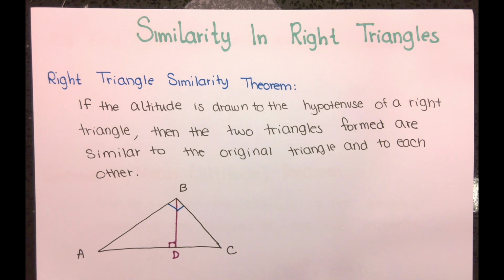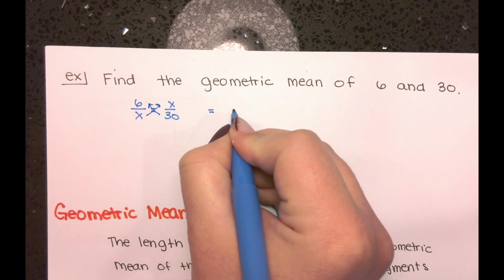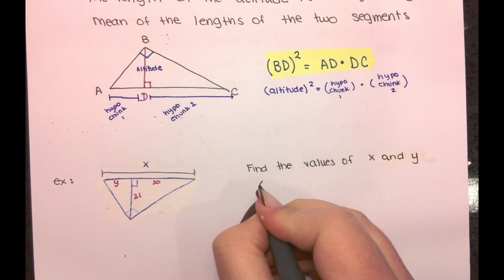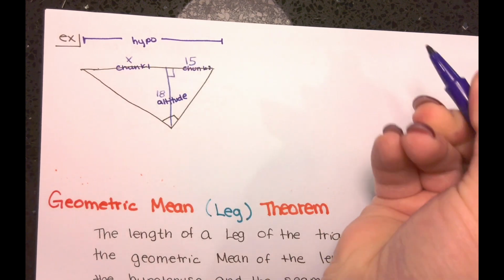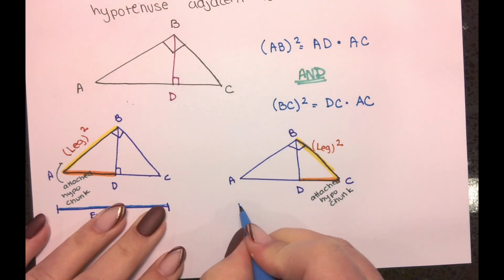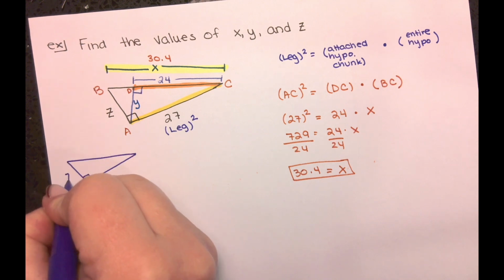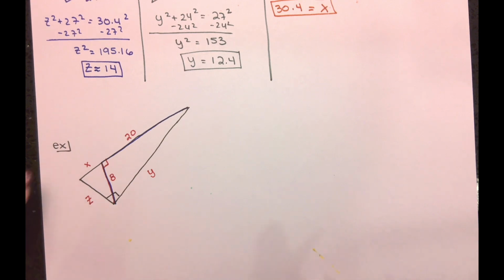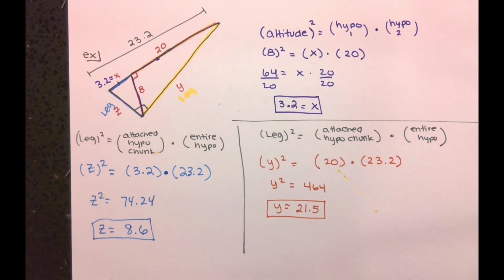Geometric Mean: Altitude and Leg Theorems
This video covers both the Geometric Mean Altitude Theorem and the Geometric Mean Leg Theorem with examples.